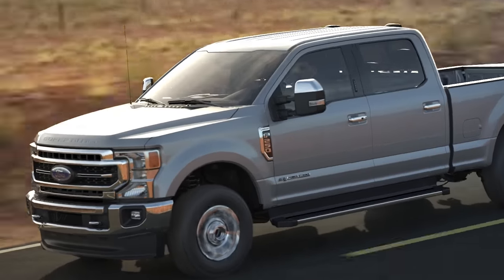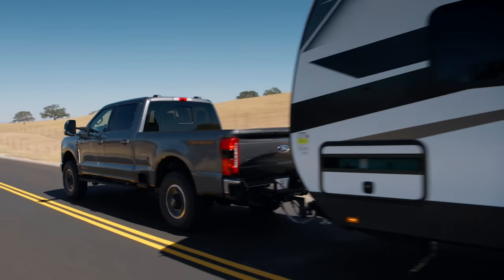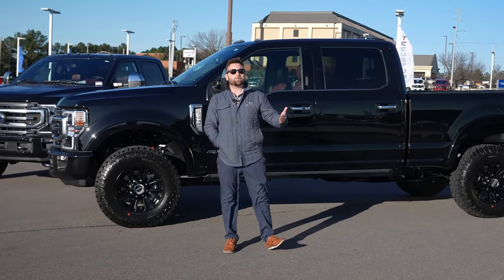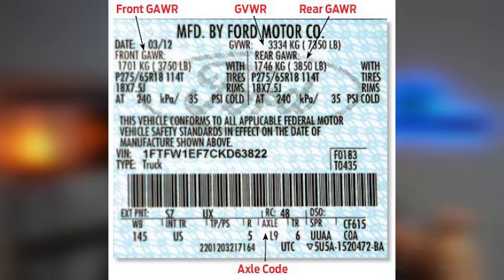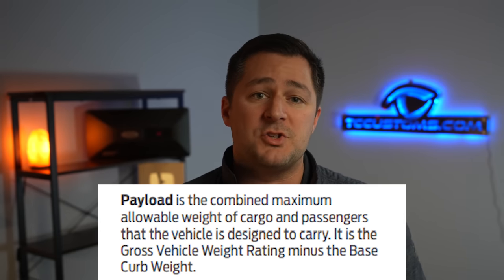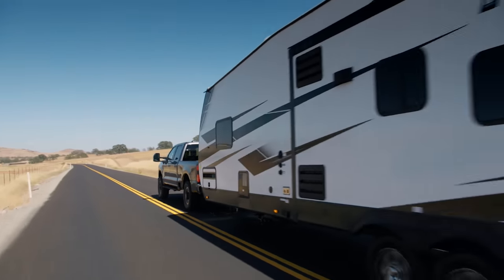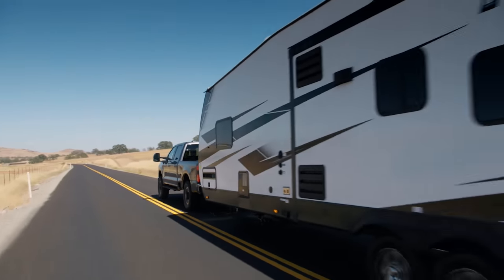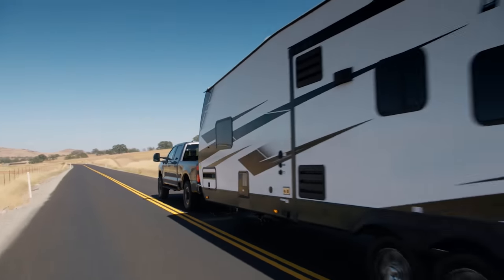You Do NOT Need The 2023 F-350!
You do NOT need the 2023 F-350 Super Duty! Today we discuss the differences between the 250 and the 350. We also are going to dive into the towing that the 2023 Super Duty has to offer. By the end of the video you will know exactly which vehicle is more suited towards your needs!

0:00 Intro
0:34 F350 Super Duty
3:03 Visual Differences
4:00 Towing Capability
8:04 Difference Between 350 & 250
12:05 Outro

5041 Ford Parkway, Bessemer, AL 35022